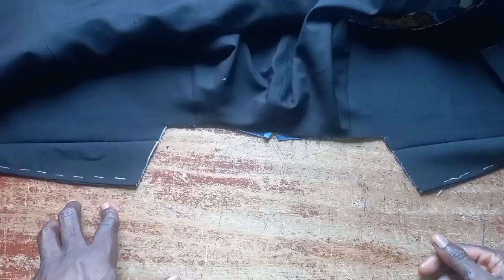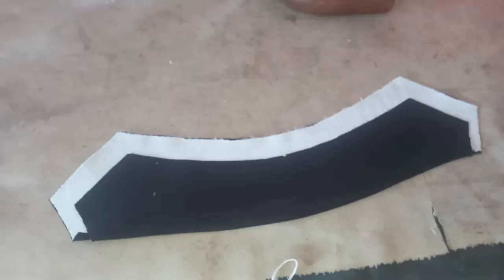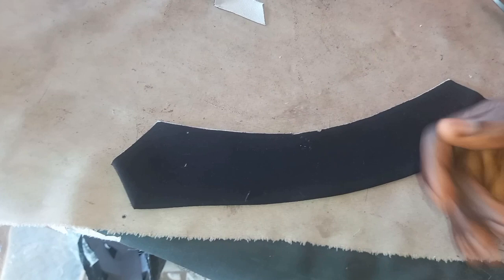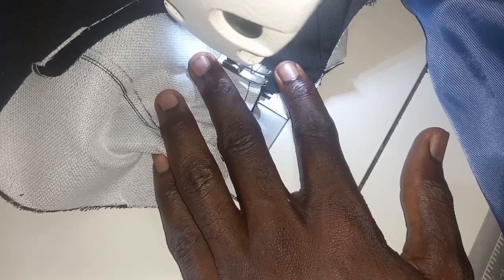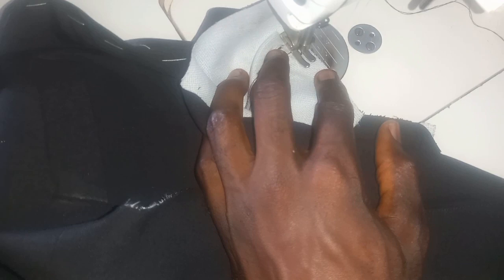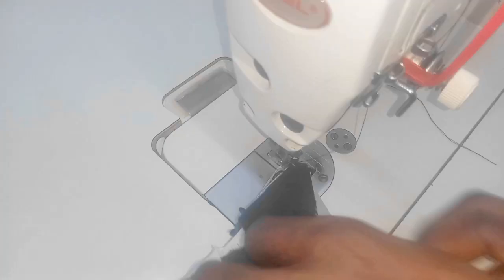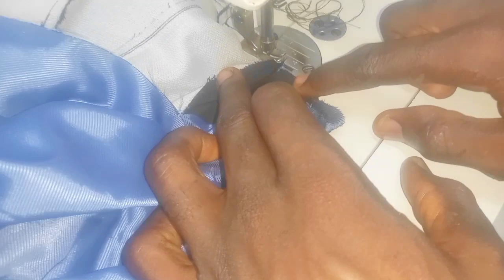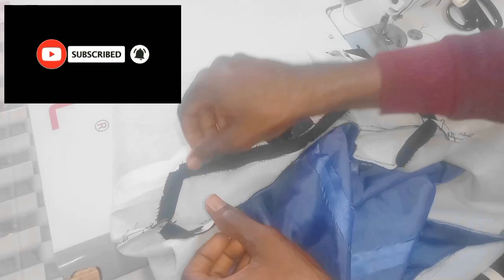Bespoke notch colar stitching step by step tutorial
Vintage/suit neck cutting/sewing tutorial.. well detailed and explained